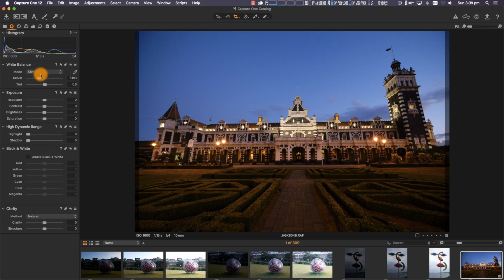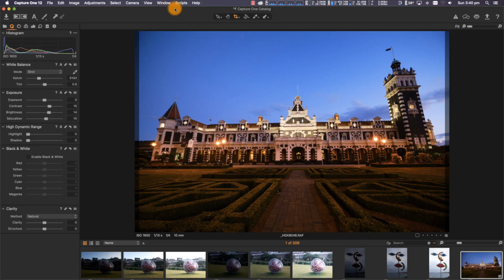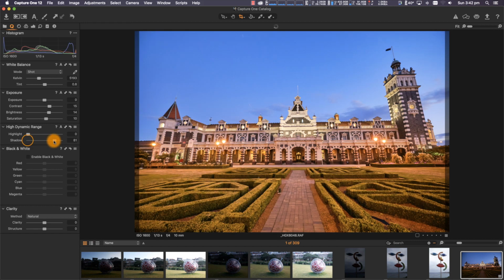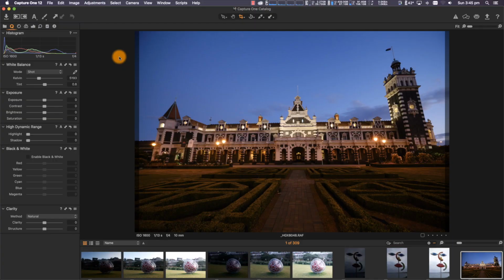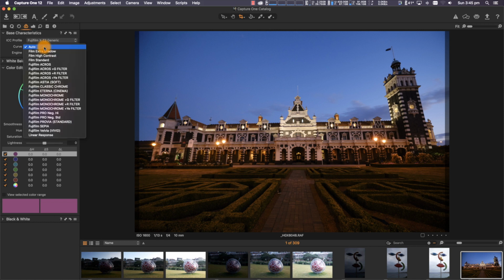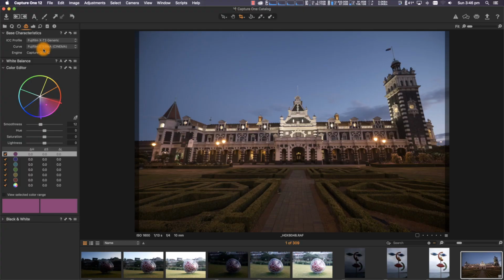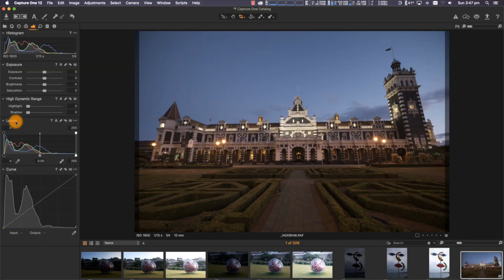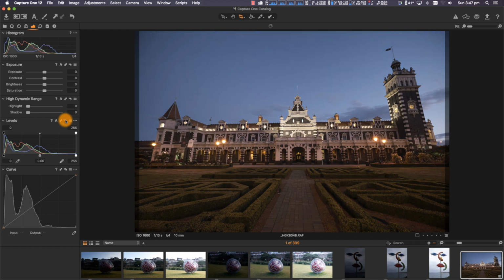Getting Started with Capture One Express 12 for Fujifilm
In this video I share 3 useful tips in getting started with using Capture One Express for FujiFilm cameras.

1. Quick easy before and after in Capture One
2. Finding the camera profiles
3. Setting White Point and Black Point in Capture One.

GEAR GALLERY

My Cameras:
Fujifilm X-T3
Fujifilm X-T2

My Lens:
Fujinon XF10-24mmF4 R OIS
Fujinon XF 23mm F1.4
Fujinon XF 56mm F1.2
Fujinon XF 18-135mm
Fujinon XF 50-140mm F2.8